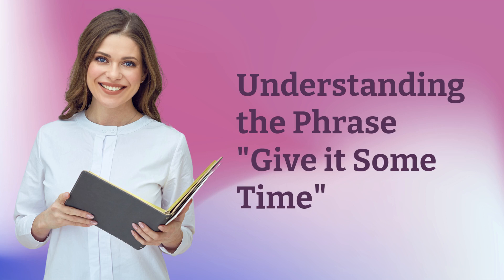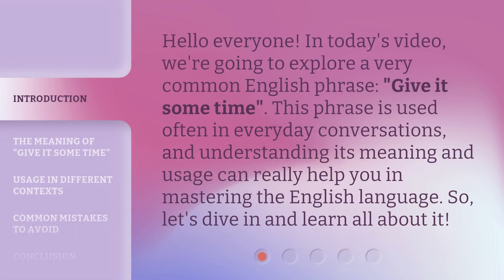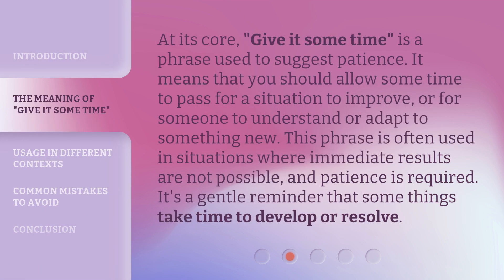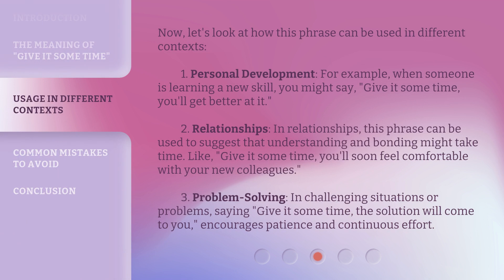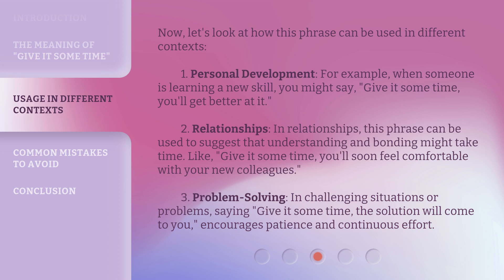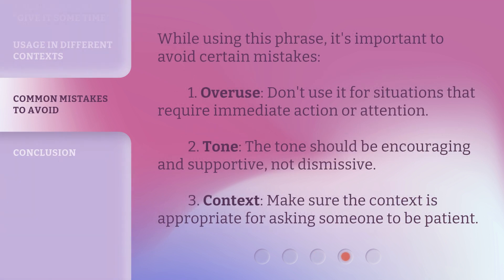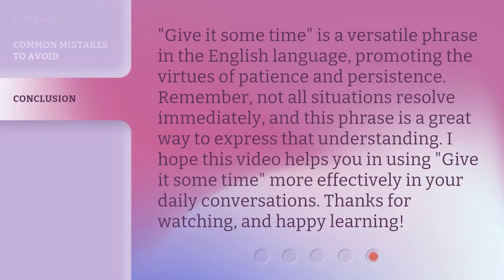Understanding the Phrase "Give it Some Time"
Unlocking the Power of Patience: Understanding the Phrase 'Give it Some Time' • Discover the profound wisdom behind the commonly used phrase 'Give it Some Time' and learn how embracing patience can lead to transformative outcomes in various aspects of life. This enlightening video delves into the significance of allowing time for growth, healing, and success, offering valuable insights to help you navigate challenges and achieve your goals with grace and resilience.

00:00 • Introduction - Understanding the Phrase "Give it Some Time"
00:30 • The Meaning of "Give it Some Time"
00:59 • Usage in Different Contexts
01:44 • Common Mistakes to Avoid